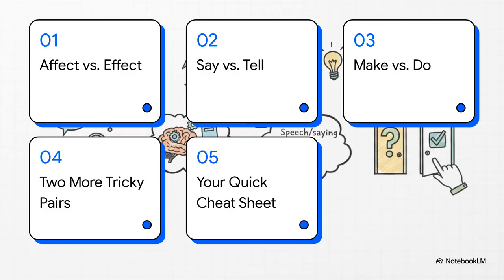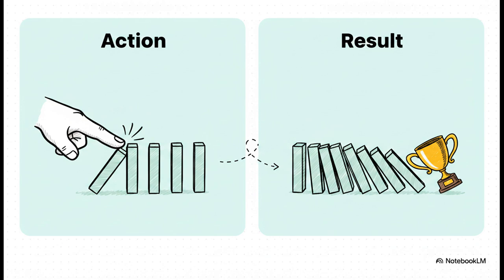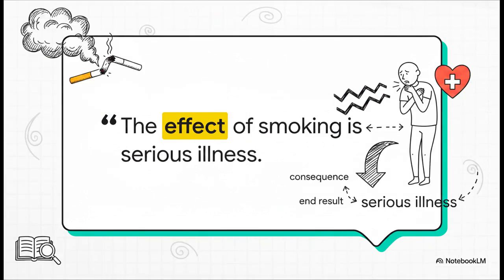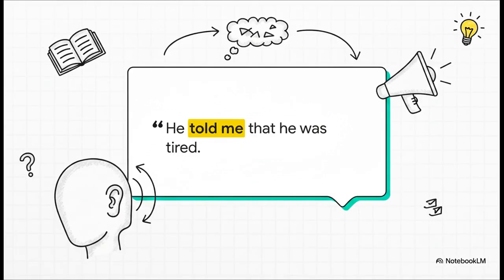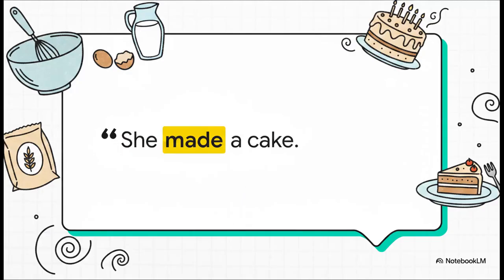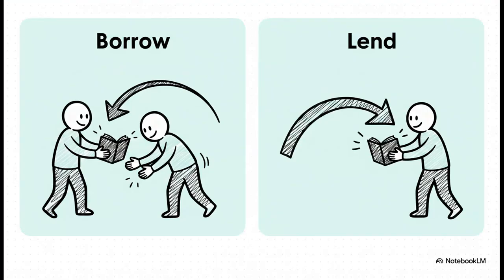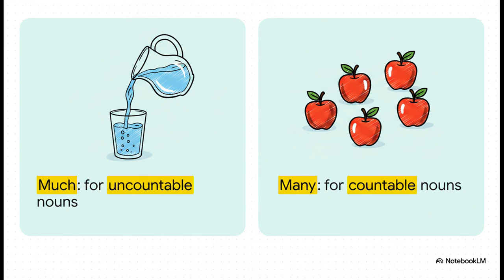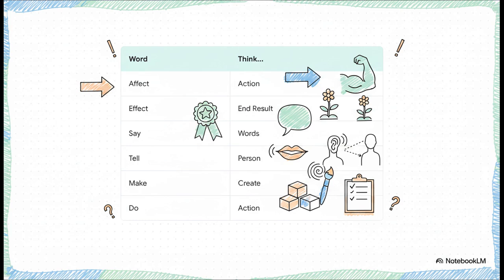5 Common Word Mix ups 1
The provided material serves as a didactic guide designed to clarify common linguistic confusion between frequently misunderstood word pairs. By contrasting terms like "accept" and "except," the text highlights how subtle differences in spelling and pronunciation can lead to entirely different grammatical functions. Each section provides concise definitions alongside practical sentences to demonstrate how these words operate in everyday speech. Additionally, the source categorizes words by their parts of speech, distinguishing between nouns and verbs to ensure correct usage. The inclusion of a summary table offers a quick reference for students to grasp these homophones and near-homonyms efficiently. Overall, the content acts as an educational tool for improving vocabulary accuracy and writing clarity.

What are the main differences between the